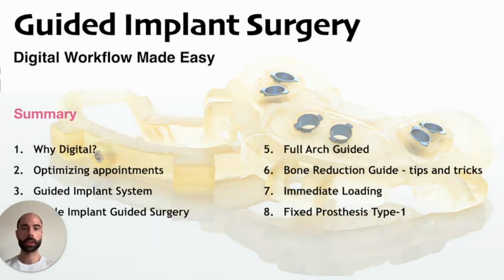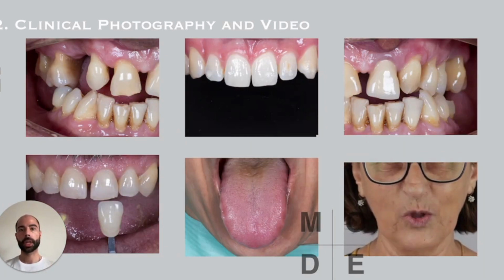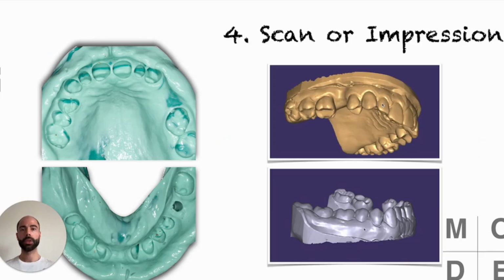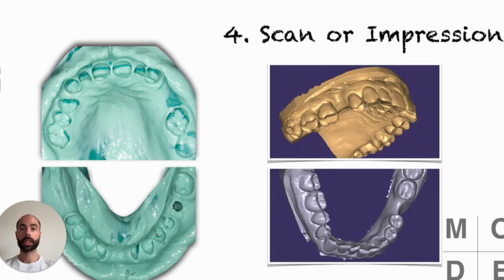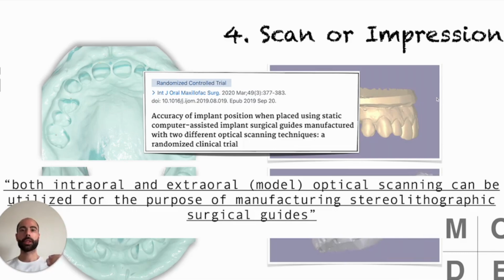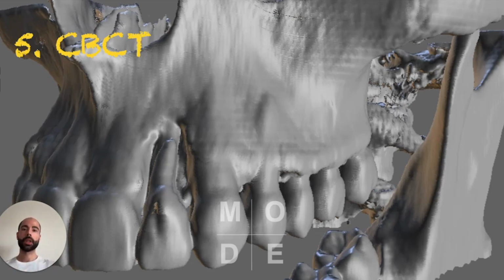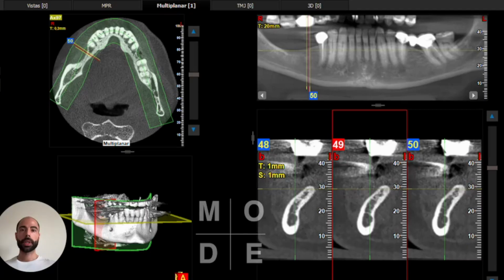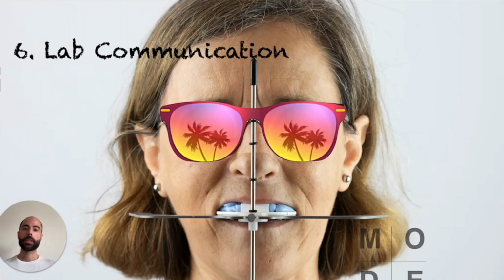Full Digital Workflow for FP1 — All the Data You Need, Without Extra Appointments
The most common reason clinicians avoid digital workflows? "It takes too many appointments."

It doesn't — if you know what to capture and when.

In this episode I show you how to gather everything needed for a complete digital workflow — diagnosis, planning and execution — without adding appointments or chair time to your existing protocol.

What's covered:
· Extraoral and intraoral photography protocol (exactly which shots and why)
· Why a video of the patient speaking and smiling is non-negotiable
· Full clinical examination including periodontal assessment — integrated into the same appointment
· Intraoral scanning protocol for planning accuracy
· Radiographic protocol including CBCT — when it's needed and how to sequence it
· How to communicate with your lab: articulation references, DSD references, and what to send so they can deliver
· How to perform DSD yourself quickly if you have an optimised workflow

Same number of appointments. Completely different result.

▶ Series: Full-Arch FP1 Rehabilitation — From Planning to Final Result